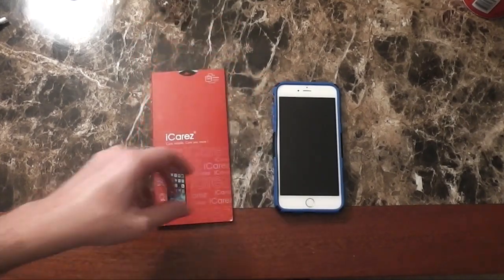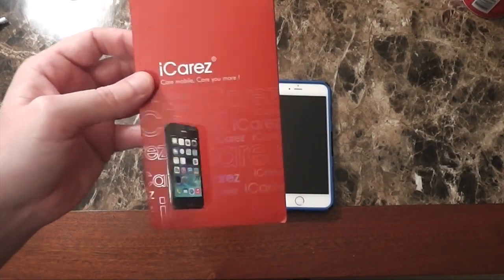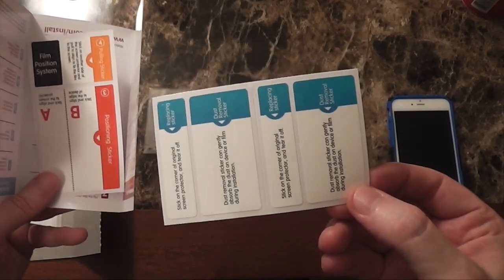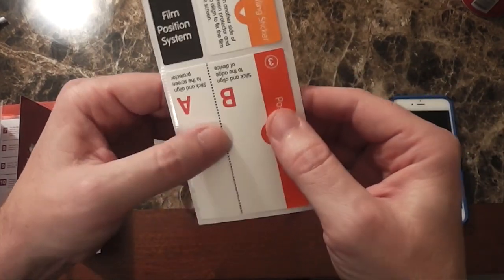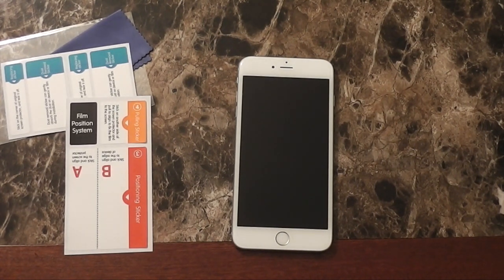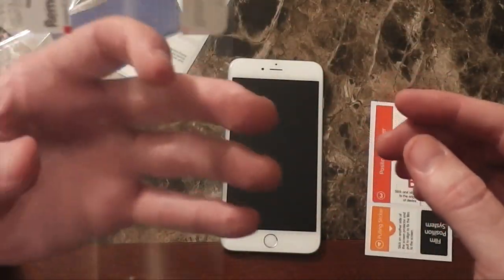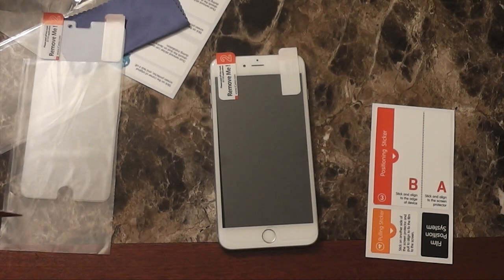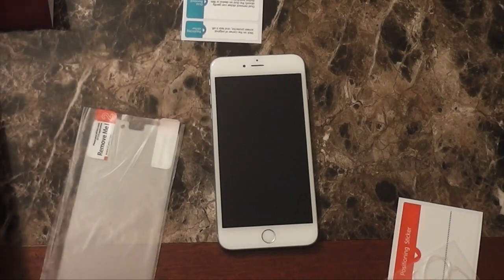ICarez Screen Protector Review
ICarez Screen Protector Review. This is a review of the Icarez screen protector. I demonstrate how the Icarez system works. It is the best system I have ever used!